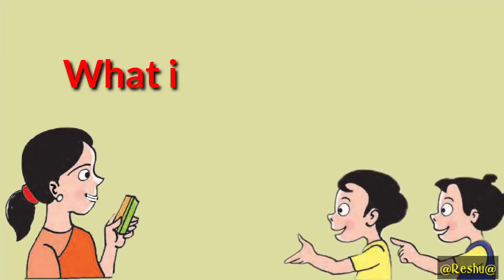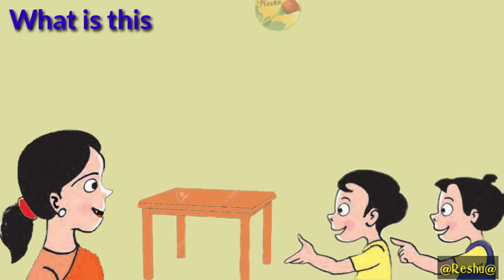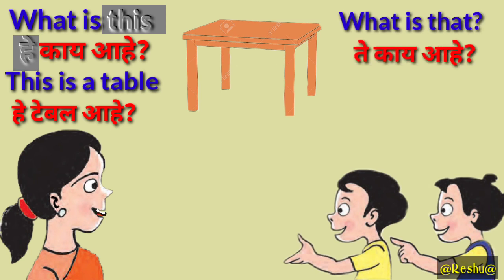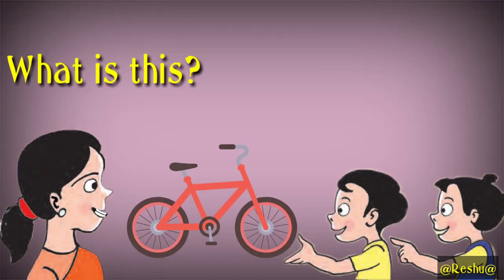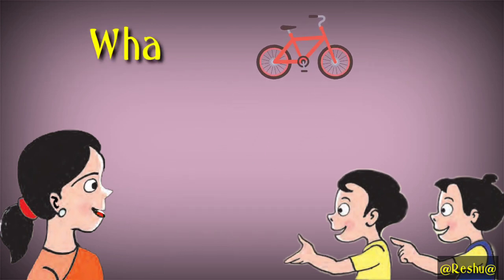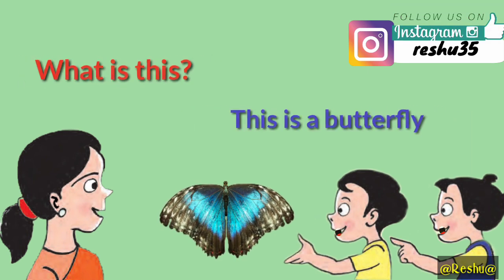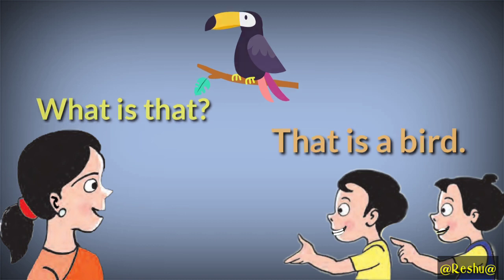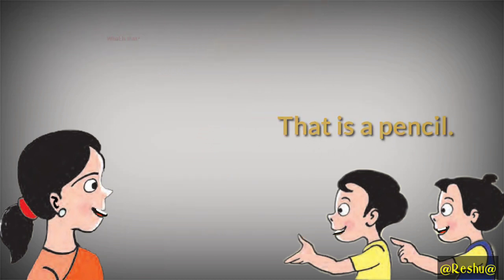This and That /meaning and question /lets talk with animation useful for all Reshma Patwrgar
After watching this video solve this given test